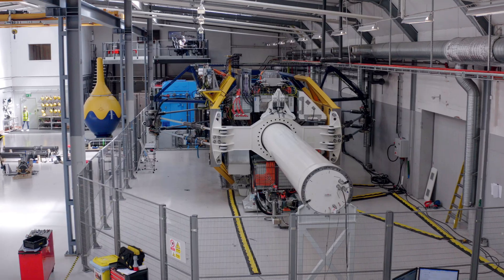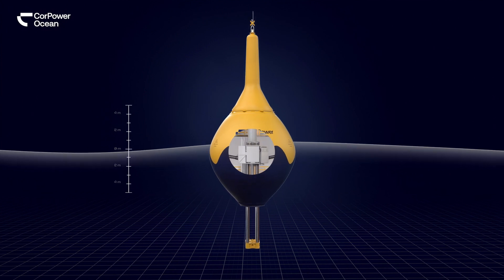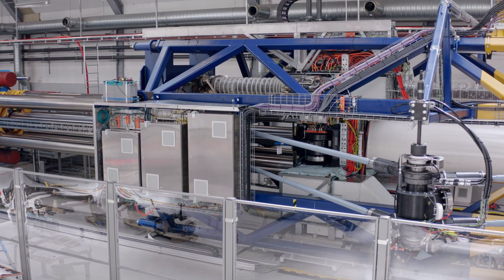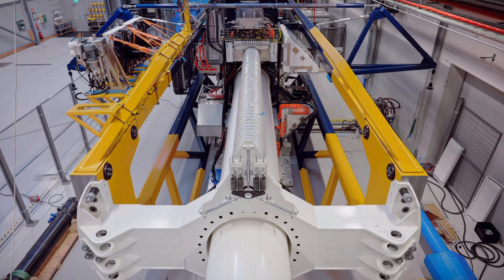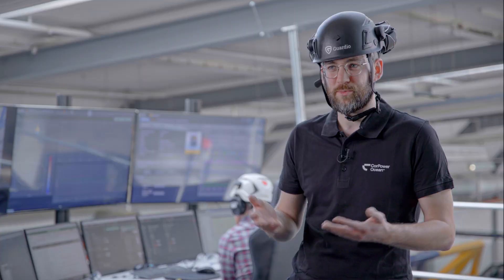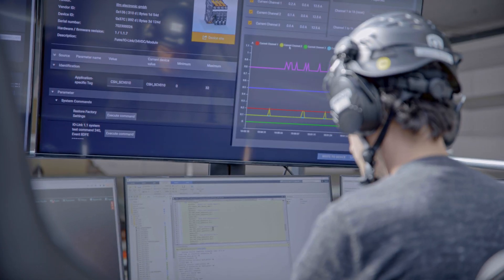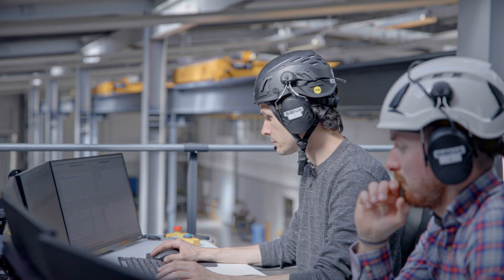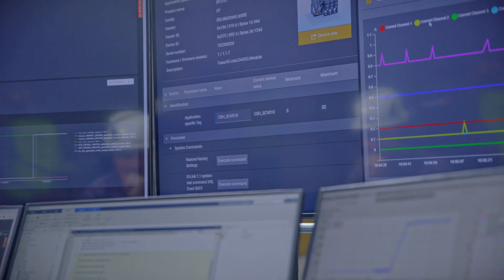🌊 Converting waves into electricity with automation solutions by ifm [Use-Case]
[Subtitles] By developing wave energy converters, CorPower pursues the idea of converting waves into electricity. The challenge with wave energy is to design devices that are not only robust enough to survive the harshest ocean storms, but also capable of producing enough electricity compared to their size and cost. CorPower masters this difficulty with devices that are naturally transparent and protected in storms, and which produce about five times more energy per tonne of device than state-of-the-art solutions in the ocean. Due to the harsh conditions at sea, the sensors used must be highly resistant to vibration and remotely accessible, both for control and monitoring purposes. CorPower uses EtherCAT, IO-Link masters, pressure sensors, temperature sensors, flow level sensors, humidity sensors and electronic circuit breakers. Everything is connected. Most of the data can be accessed via IO-Link, while moneo is used to set up the devices and analyse some of the data coming back.